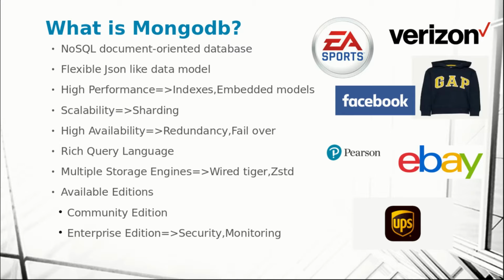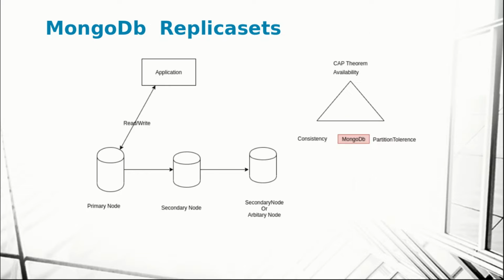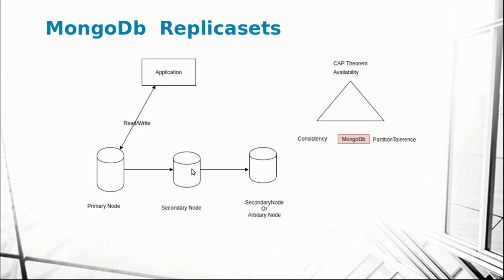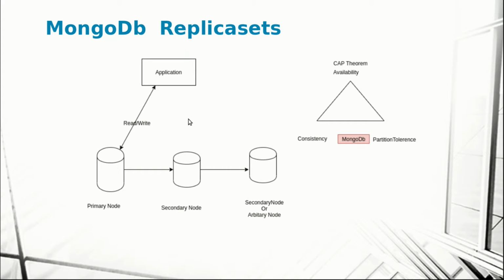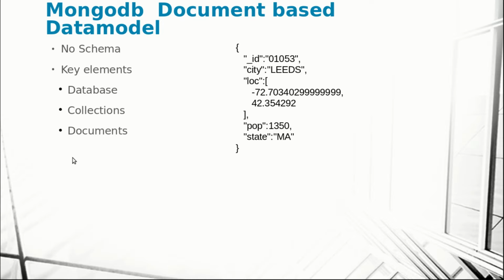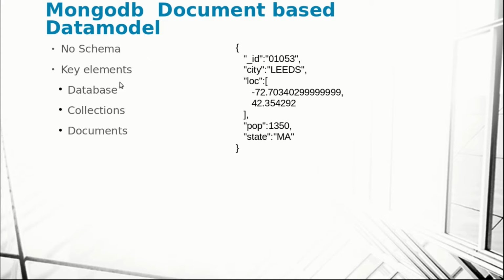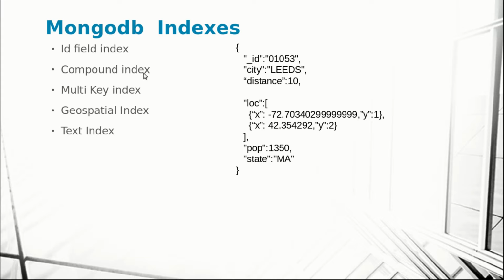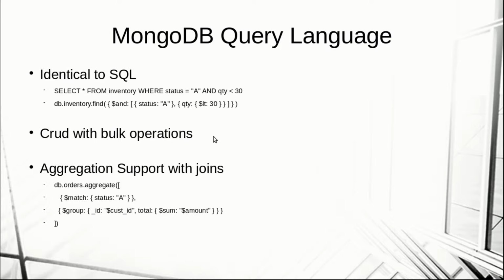MongoDB Architecture and Data Model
This video gives an introduction to MOngoDB document database and explains its architecture covering replicasets,failover,CAP theorem,Arbiter,Primary,Secondary,DataModel,Indexes and Mongo Wuery Language(MQL)